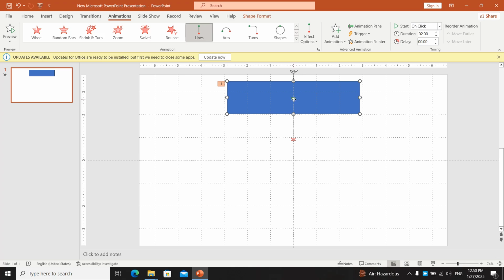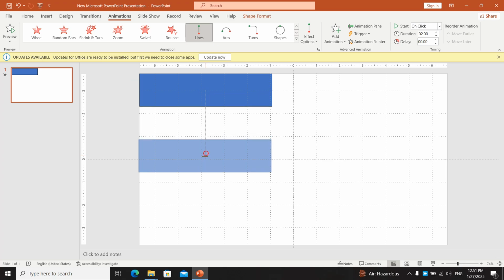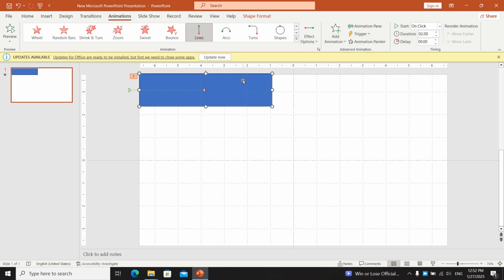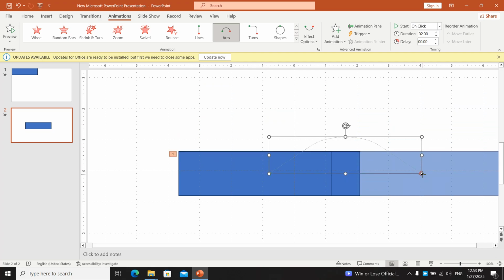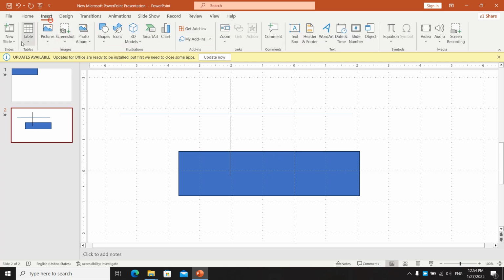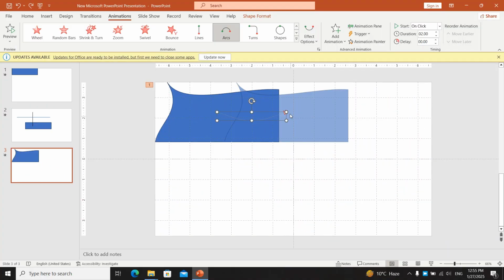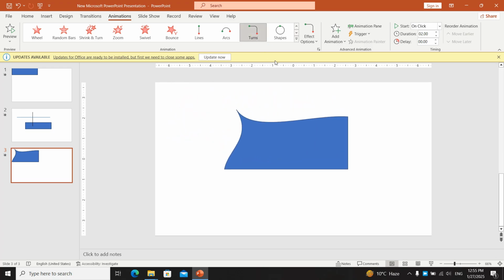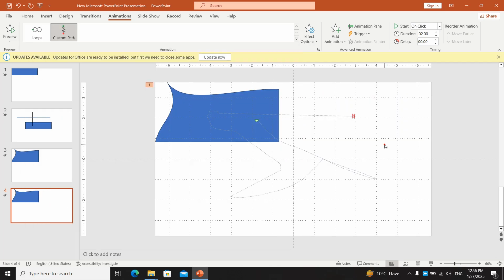Power point animation motion path tutorial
Welcome to our PowerPoint tutorial series! In this episode, we focus on mastering motion path animations, a powerful tool that can add dynamic movement to your presentations. Whether you're a novice or a seasoned user, this tutorial will guide you through creating smooth and engaging motion path animations to bring your slides to life.

What You'll Learn:

Introduction to Motion Paths: Understand what motion path animations are and how they can be used to create custom movement for objects on your slides.

Adding Motion Paths: Learn how to apply motion path animations to text, shapes, images, and other objects in PowerPoint.

Customizing Motion Paths: Discover how to customize the direction, speed, and timing of motion paths to achieve the desired effect.

Combining Animations: Explore how to combine motion paths with other animation effects to create complex and visually appealing animations.

Editing and Fine-Tuning: Get tips on editing and fine-tuning motion paths to ensure smooth and precise movement.

Practical Examples: Watch real-world examples of motion path animations to see their practical applications and how they can enhance your presentations.

Design Tips: Receive valuable design tips on using motion paths effectively to maintain a professional and engaging presentation.

Why This Tutorial? Motion path animations are a versatile and impactful feature in PowerPoint that can take your presentations to the next level. By mastering motion paths, you'll be able to create dynamic and visually compelling slides that capture and maintain your audience's attention.